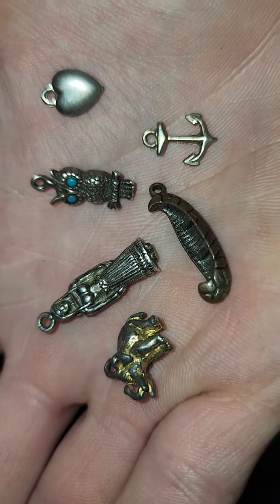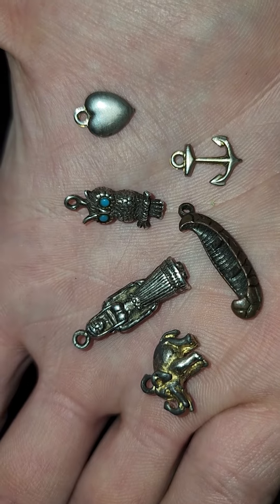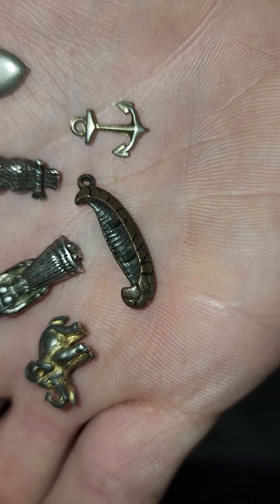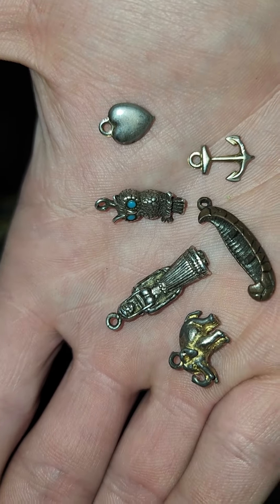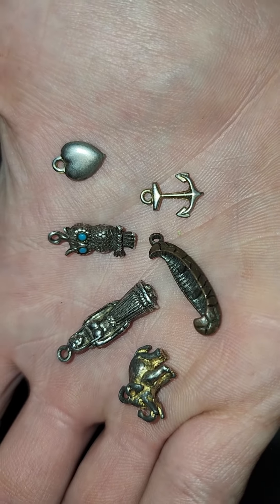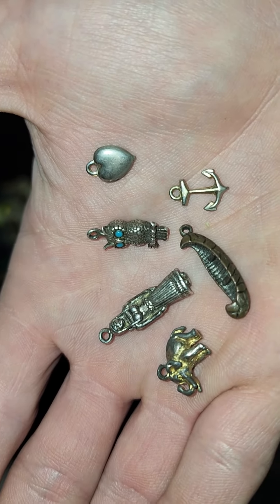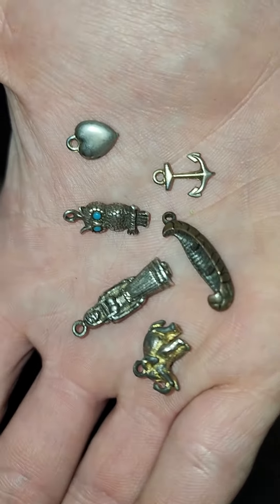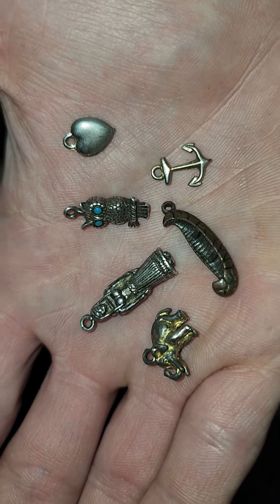vintage sterling trinkets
wanted to make a video cataloging th3 sterling trinkets I got recently. absolutely awesome craftsmanship on these pieces, hope you all enjoy.